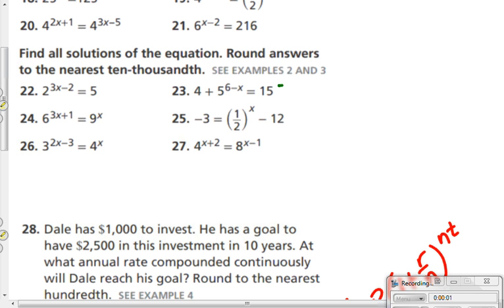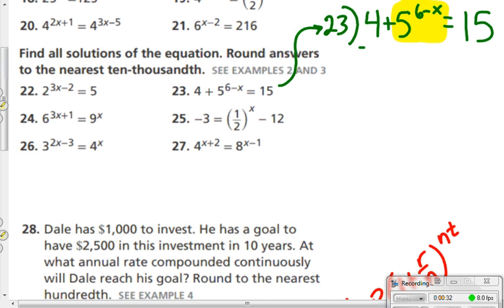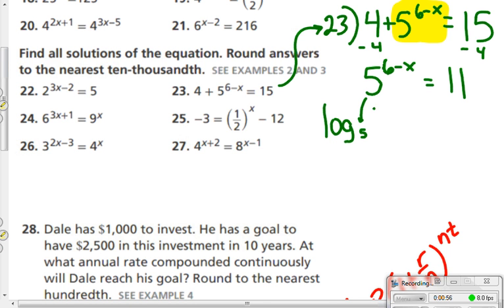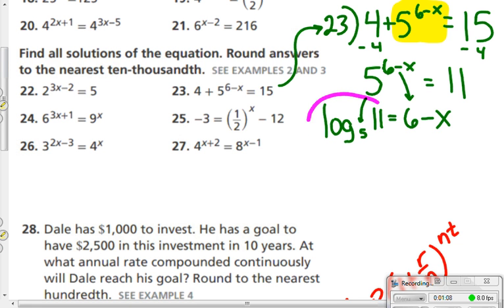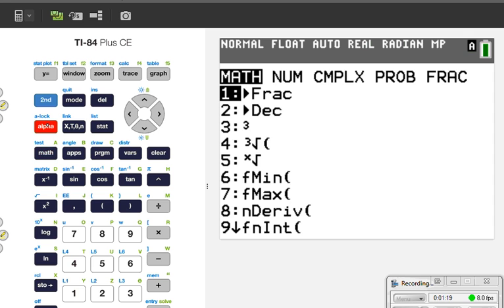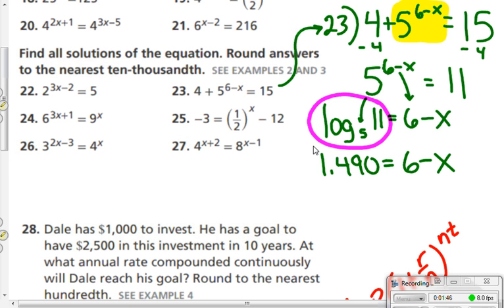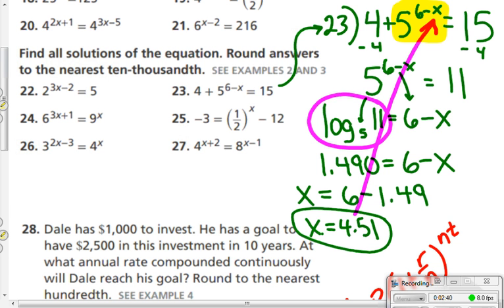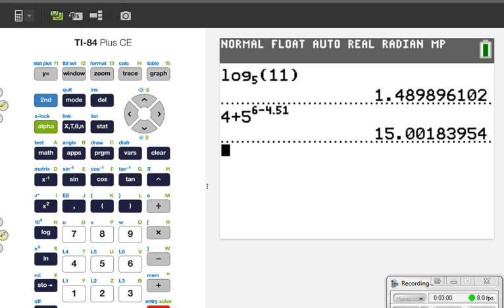6.6 page 5 #23